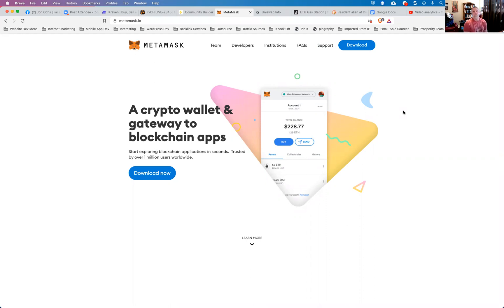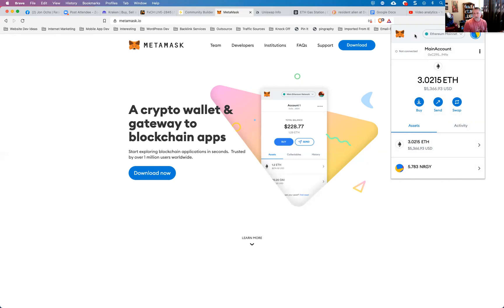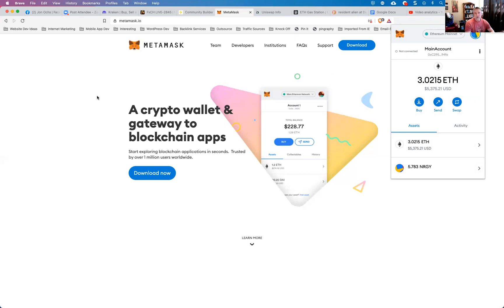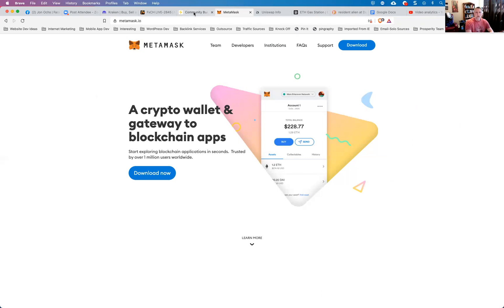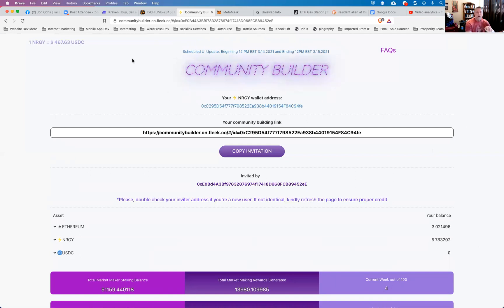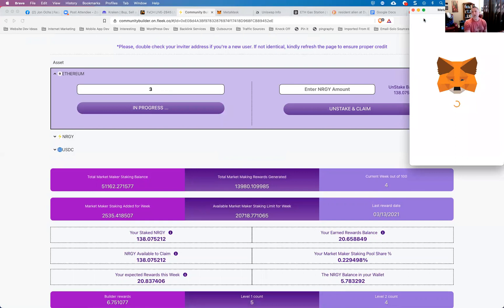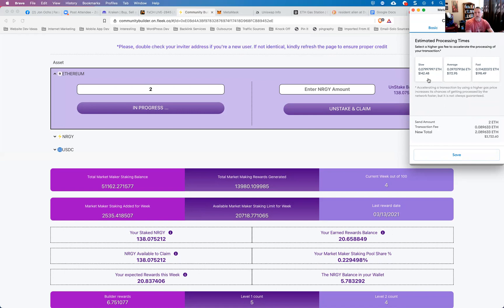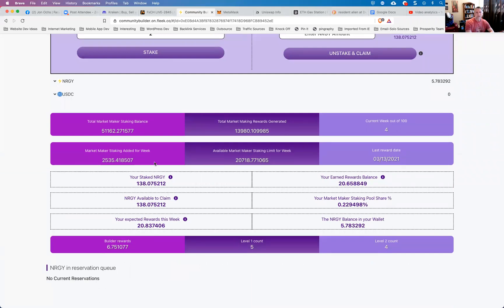How to Buy and Stake NRGY Token Step by Step Tutorial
Watch this video to get started buying and staking NRGY, the new hot DeFi token. The process of staking NRGY is very simple if you follow these easy instructions.